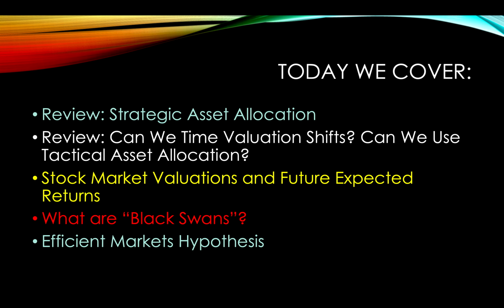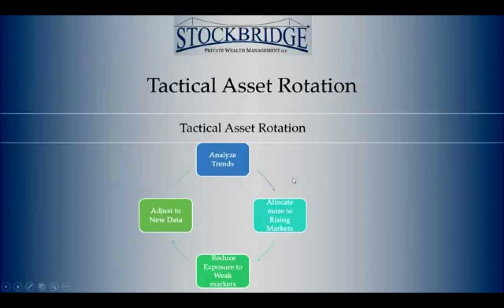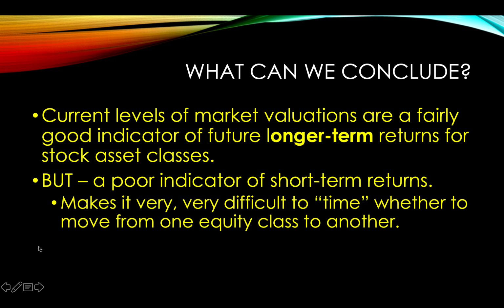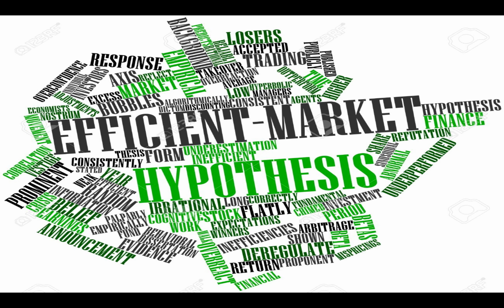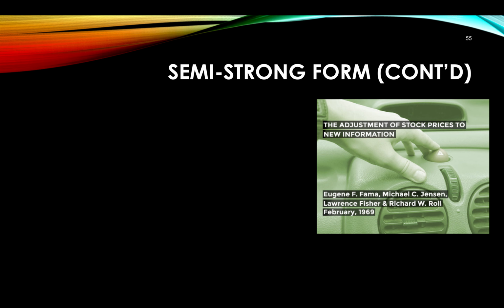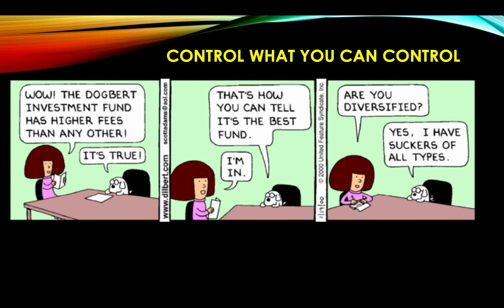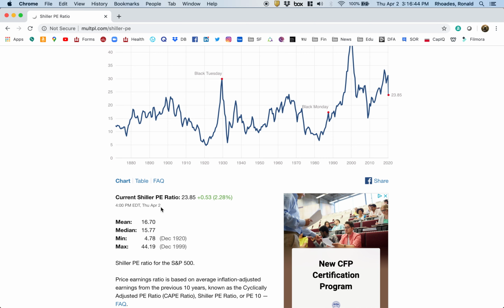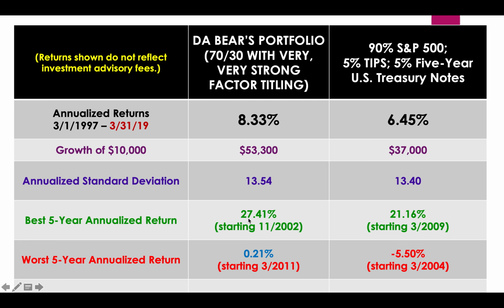FIN 331 APPLIED INVESTMENTS CPA 8 BLACK SWANS AND MORE